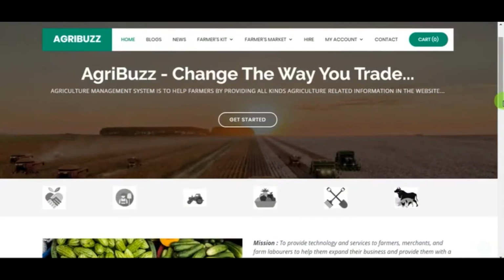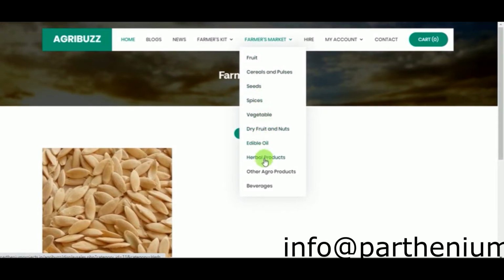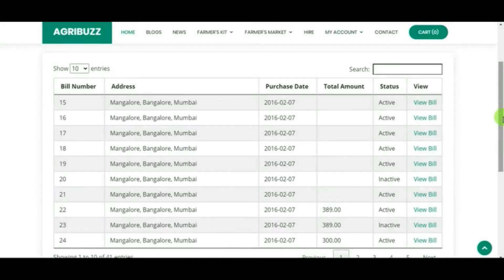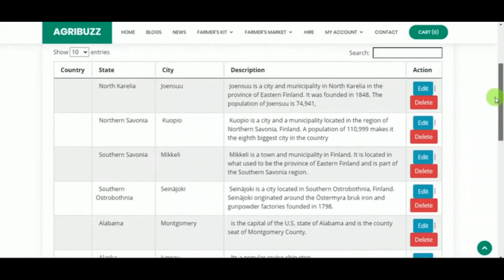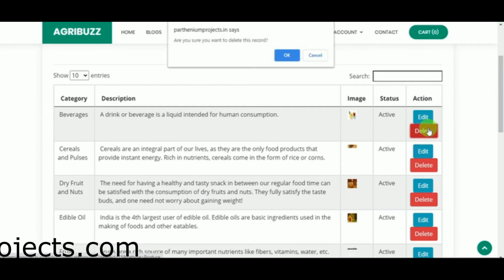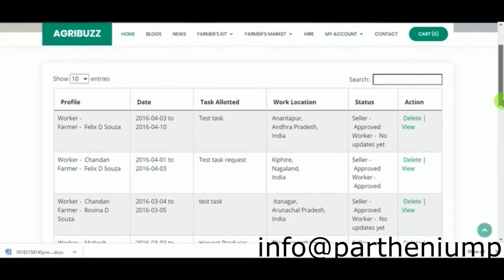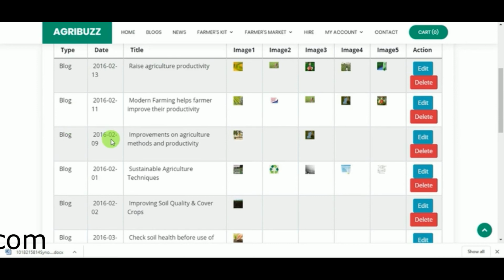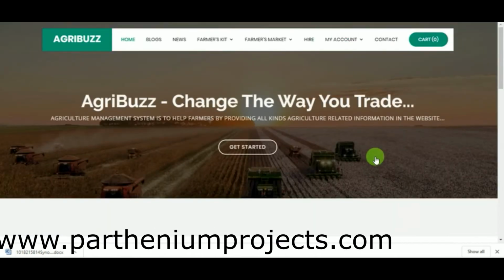Agriculture Management System Using PHP and MYSQL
Agriculture Management System is a software framework for farmers managing developed using PHP and MySQL. Farmer can purchase computer tools and Farmer can offer online items. They can even hire workers